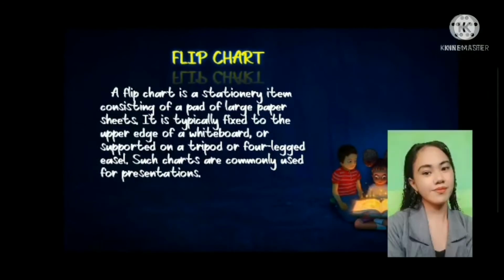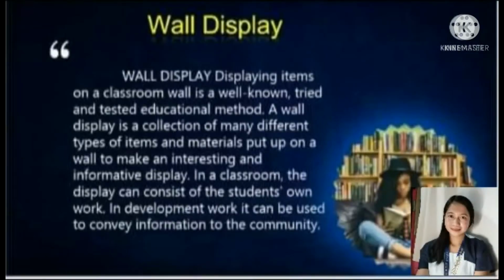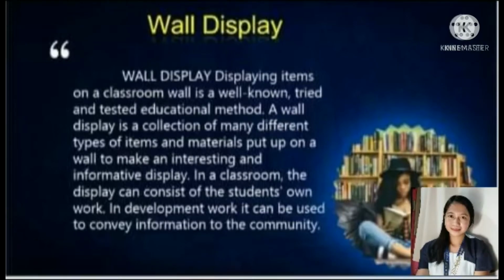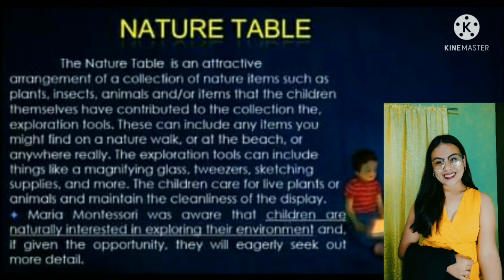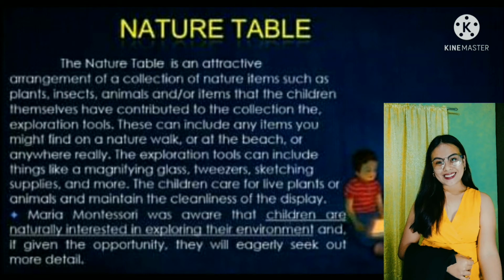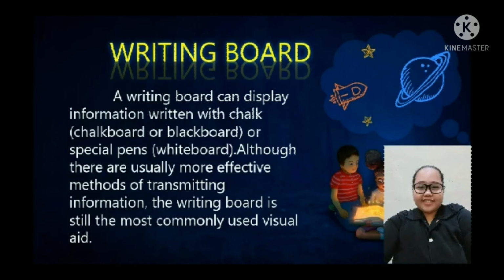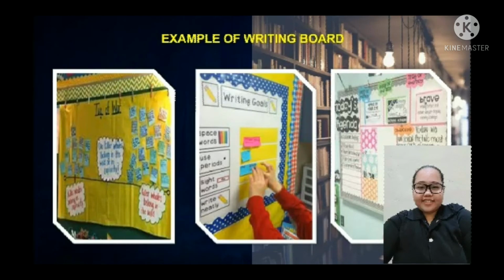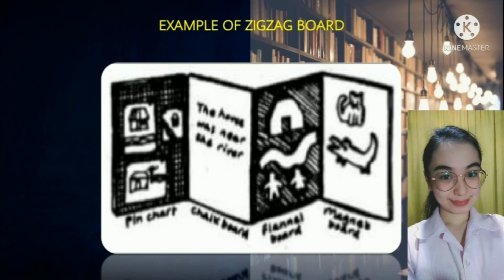October 2, 2021